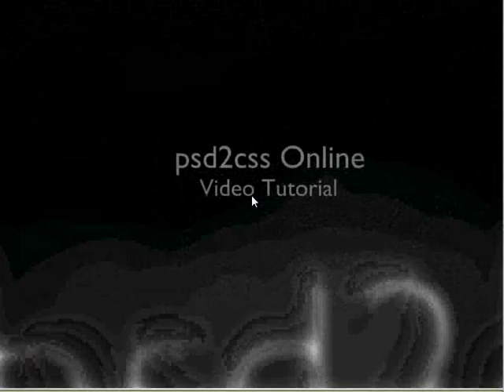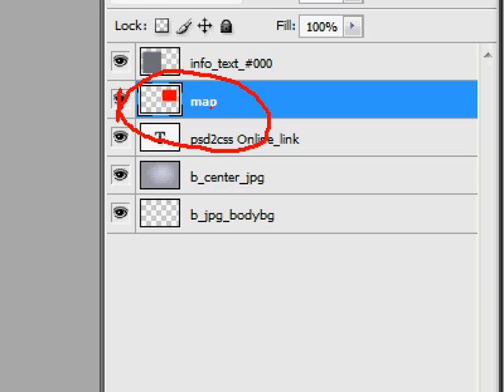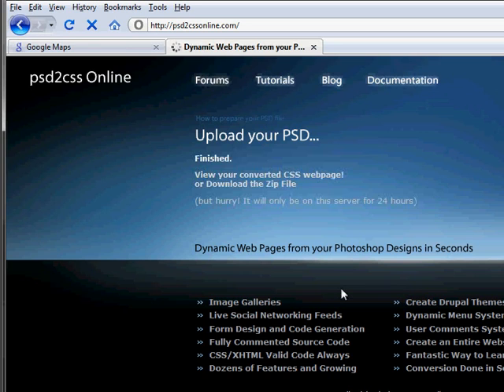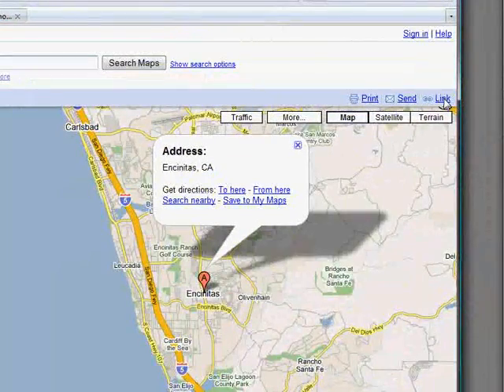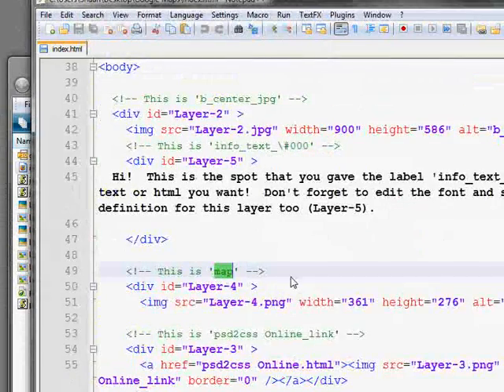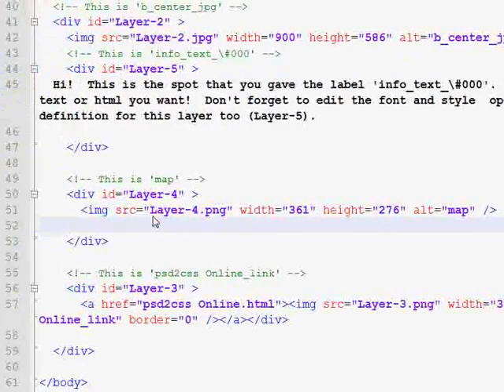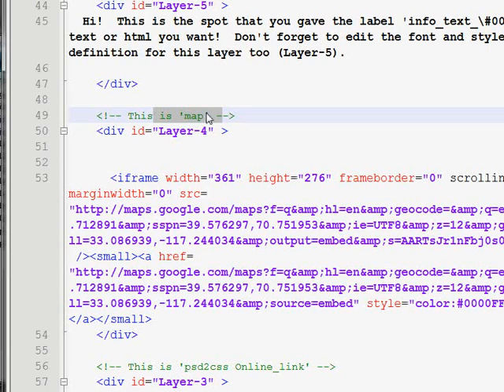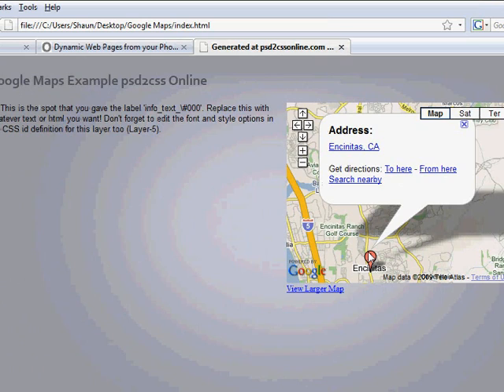Add Google Maps to your Web Pages Quick and Easy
- Here is a quick tutorial on how to add Google Maps to your psd2css Online generated web pages.

Design your whole page in Photoshop and place the map where ever you would like (size and shape).  After psd2css Online has generated all of your HTML/CSS and images, you just cut and paste the Google code in.  None of the advanced features of psd2css Online are used so it's free and easy!